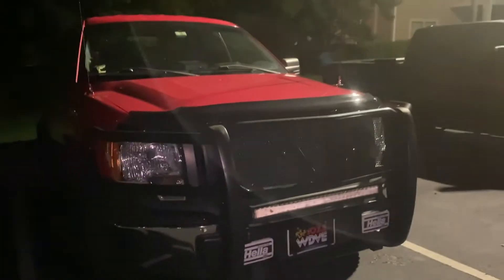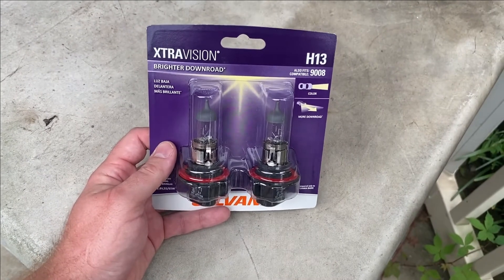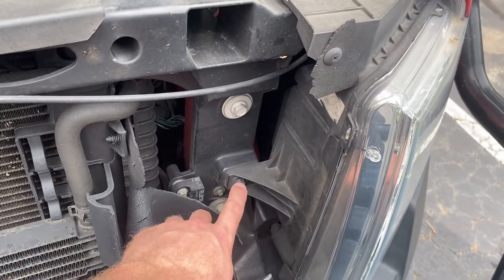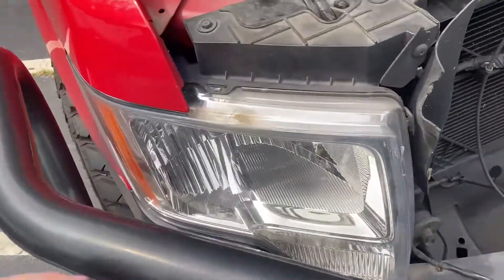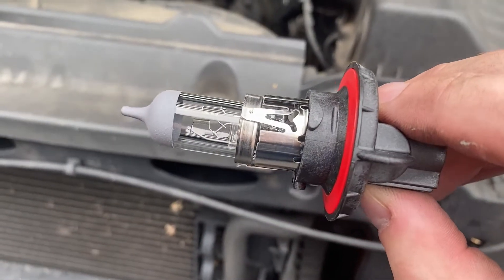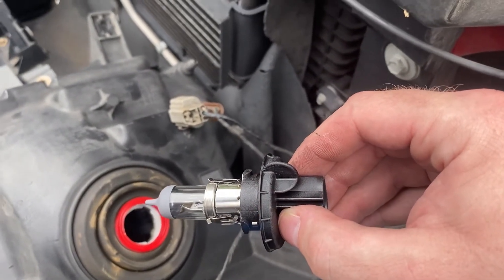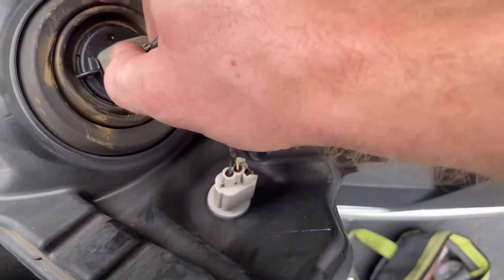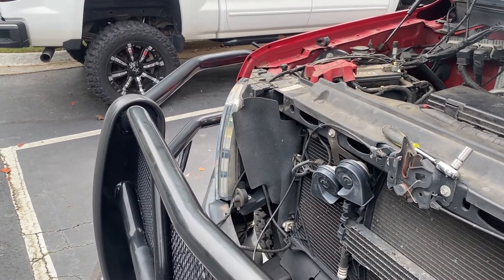How To Change A Headlight Bulb - EASY FIX! Ford F150 Headlight Bulb Replacement.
A burned out headlight can sure cause the road to get dark.  Luckily, in this video, I show you everything you need to know to change that burned out headlight bulb in right around 10 minutes!  As demonstrated on my 2013 Ford F150.